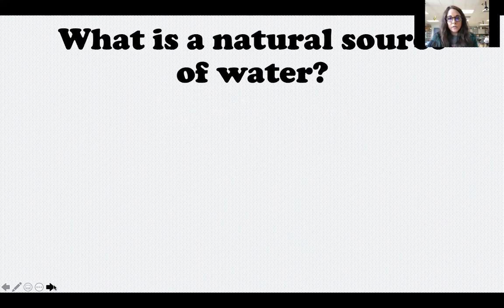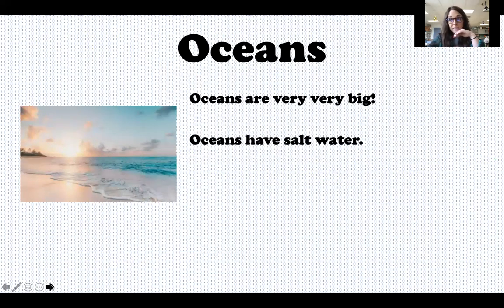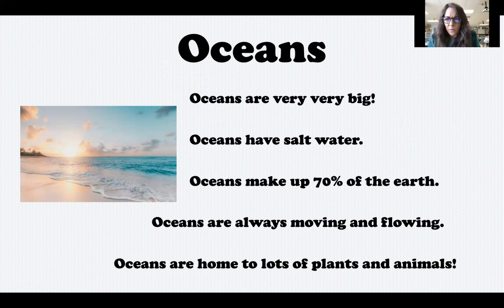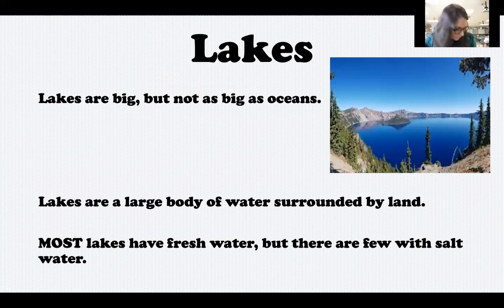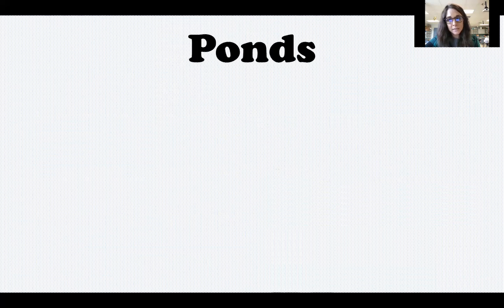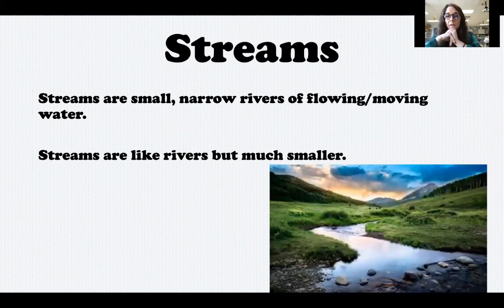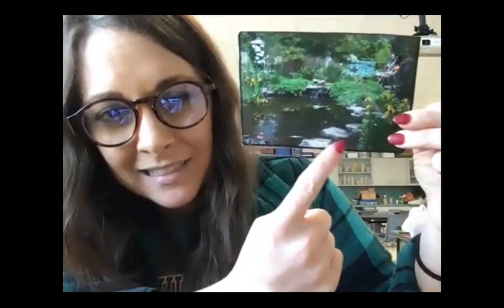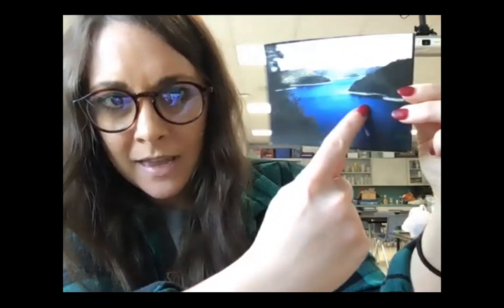Kinder 1st grade Nov 9 Water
In this video I discuss natural sources of water and their physical properties.